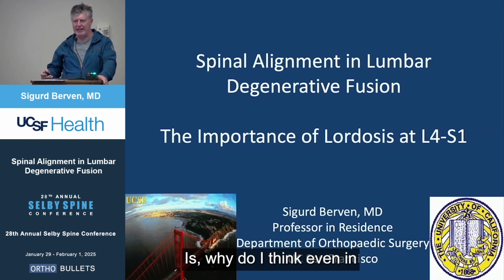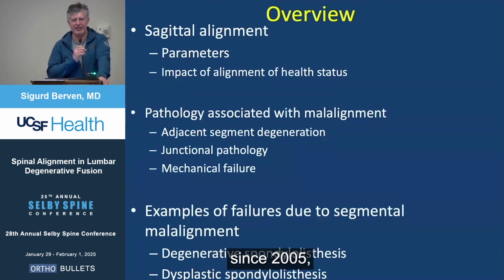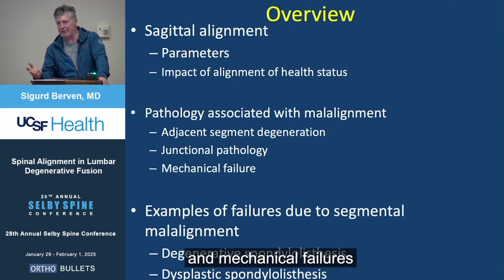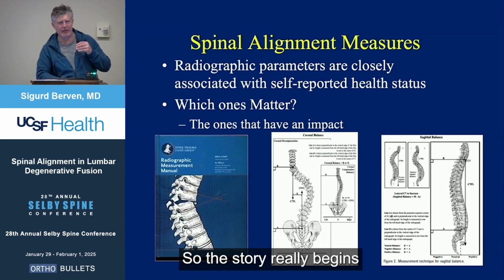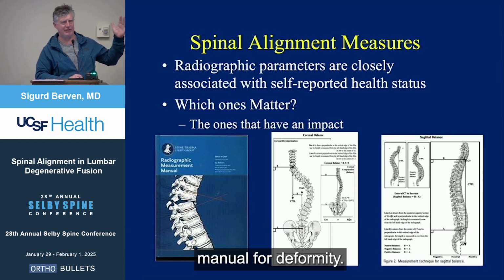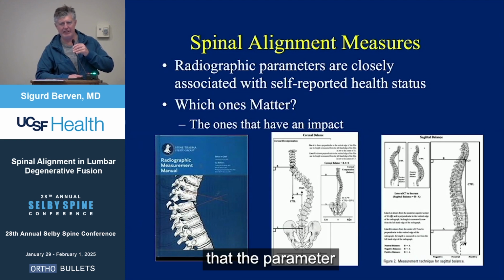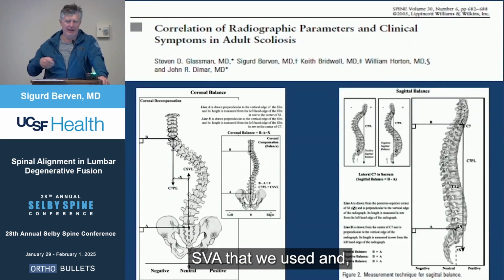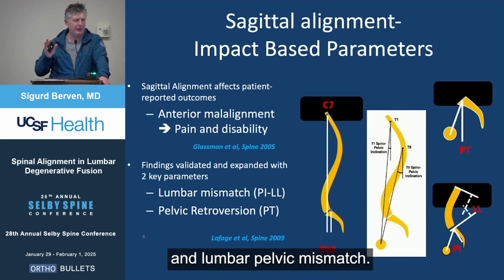Spinal Alignment in Lumbar Degenerative Fusion - Sigurd Berven, MD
New expert video by Sigurd Berven, MD of UCSF Health at the 2025 Selby Spine Conference.